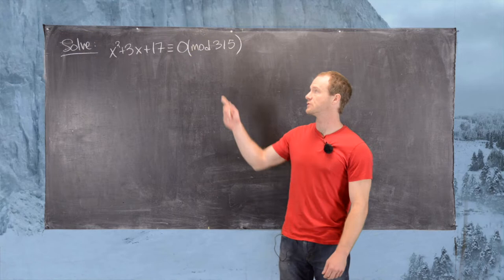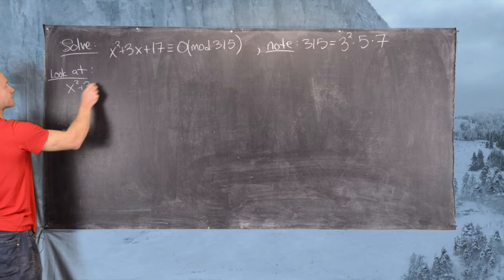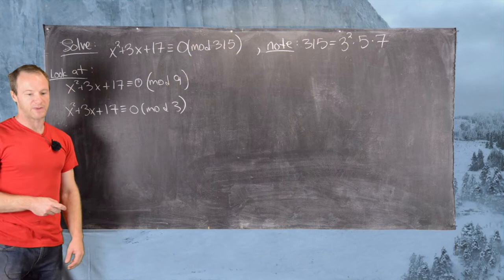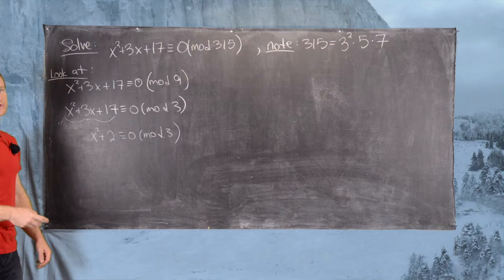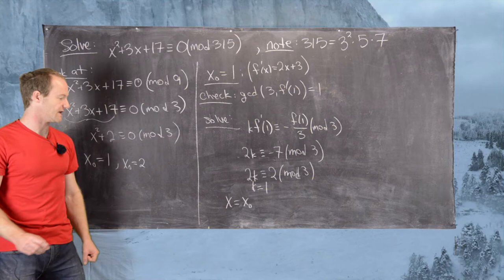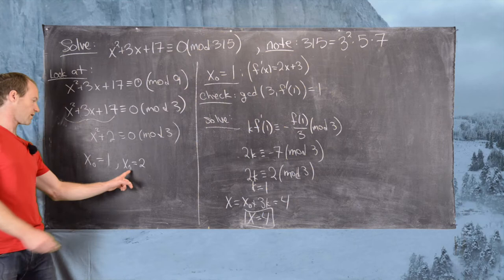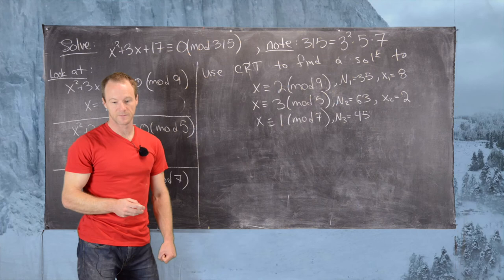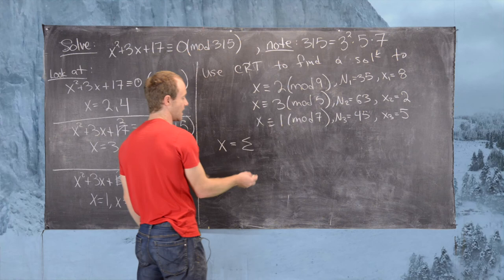Number Theory | Solving Quadratic Congruences with Hensel's Lemma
We present an example of solving a quadratic congruence modulo a composite using Hensel's Lemma and the Chinese Remainder Theorem.